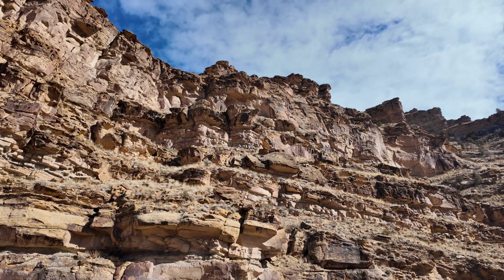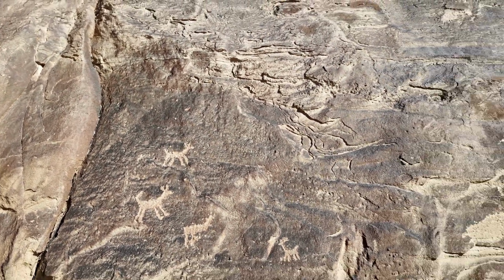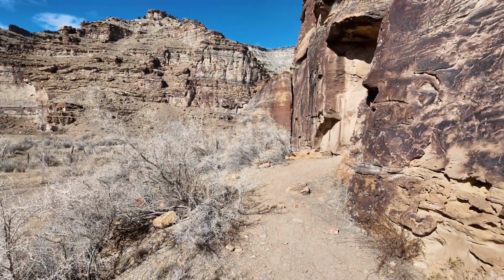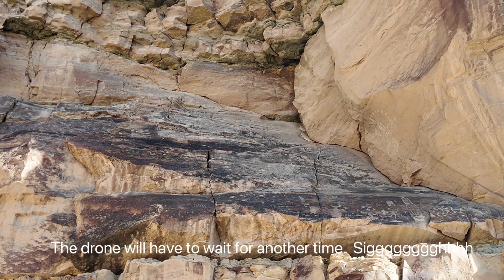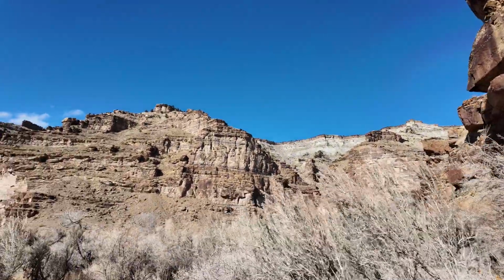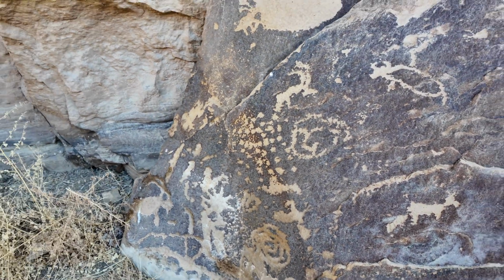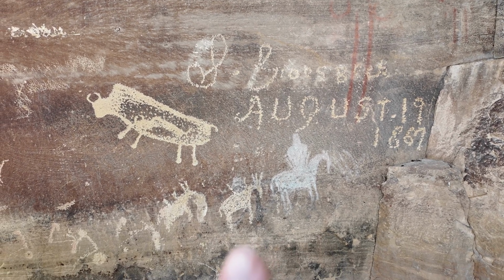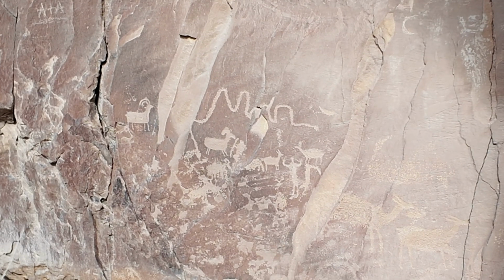Part 2, Big Buffalo, NineMile Canyon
This is part 2 of a 3 part series with the Accountant in NineMile Canyon.  We will visit Three of the big Panels in the NineMile Canyon.

Part 2, Big Buffalo Panel located in NineMIle Canyon is the largest Buffalo Petroglyph known in the canyon.  This large panel is located at ground level and is an easy hike from the road.  If you head north through the fence gap on the north side you will find many other panels at eye level and higher, including a pregnant buffalo, shield pictographs, anthropomorphic Pictographs and many petroglyphs both old and older.

Part 3, Owl Panel People claim there are three owls located on this panel.  There are two very distinctive owls and a "third" owl... if you squint your eyes.  The art work on this panel could go as far back as the basket weavers, there are some very old styles on this panel.  Definitely Fremont Culture and later Ute Tribes, as evidenced by the bear paw.  There are other beautiful rock panels located throughout the walk and are as always a delight to stumble upon, hidden in little corners.

Part 1,  The Great Hunt Panel.  Scholars believe this panel depicts an actual hunting scene that took place over 1000 years ago in the fall or early winter.  This assumption is based off of the presence of Rams, Ewes and Lambs all depicted in the same group and the same place.  It is significant for showing the classic Fremont Culture, wide shoulder and horned head dress, as well as for depicting hunters with bows and arrows.

I hope that you all have enjoyed this three part series with The Accountant and Tavi.